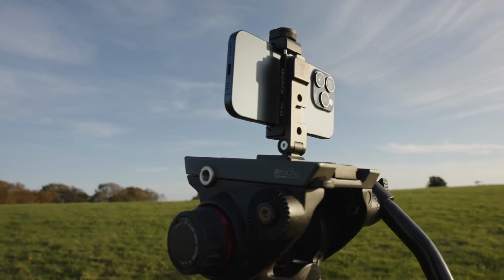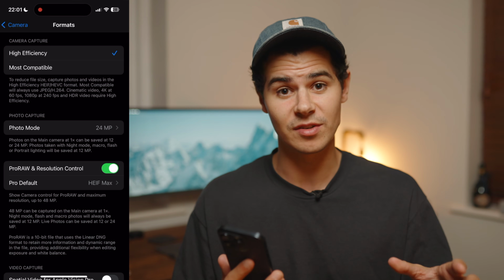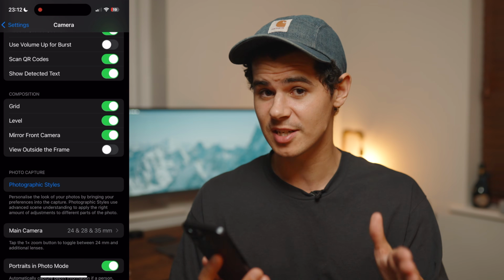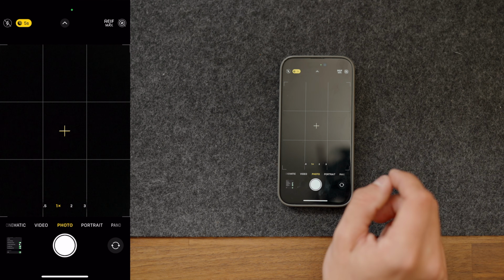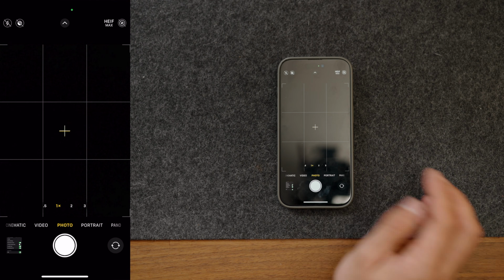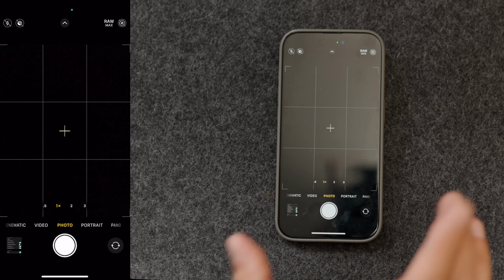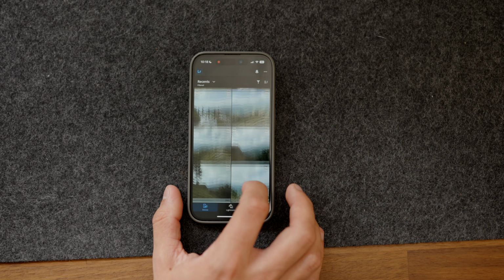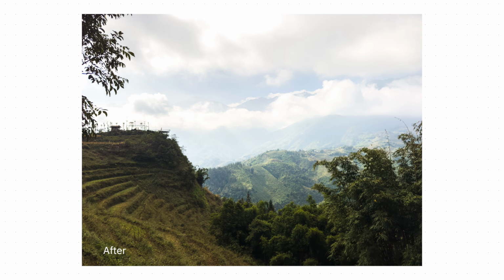The BEST iPhone Camera Settings For Stunning Photos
Today we're talking about the best iPhone camera settings to capture stunning photos every time!📱

🔎 In this video, you'll discover:
- The Best Formats for Every Shot: Learn how to choose between high efficiency and JPEG formats to save space without sacrificing quality.
- ProRAW and When to Use It: Unlock the power of Apple ProRAW for unparalleled image quality and post-shot editing flexibility.
- Composition and Camera Tools: Use the grid and level tools to frame your shots perfectly every time.
- Preserving Your Settings: Ensure your preferred settings are ready for every shot with the preserve settings feature.

⌚CHAPTERS:
0:00 Intro
0:52 Best iPhone Camera Settings
5:10 Settings on the iPhone Camera App
8:34 Shooting in RAW
9:53 How to Edit a RAW Photo

Creator: @ItsTomRich